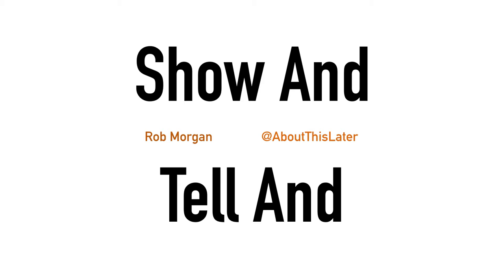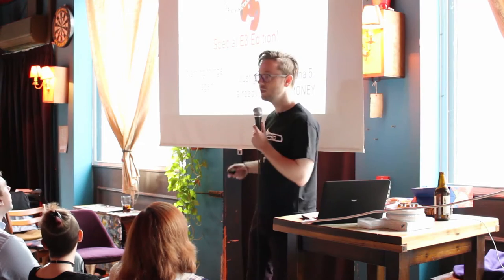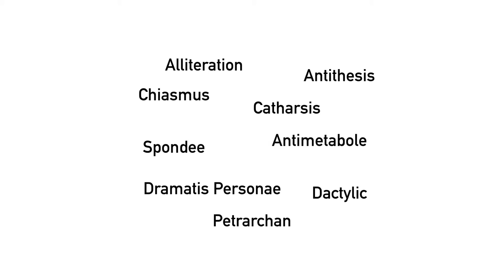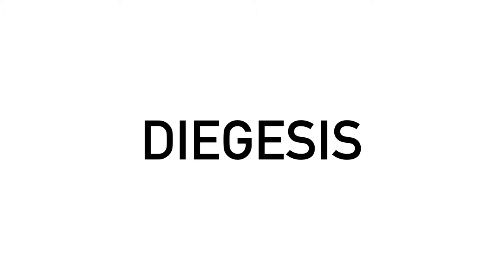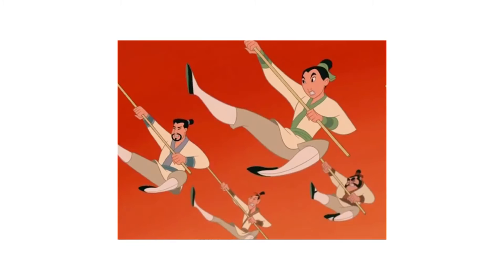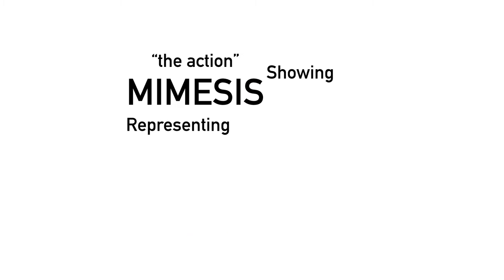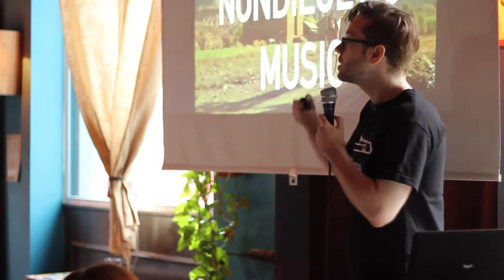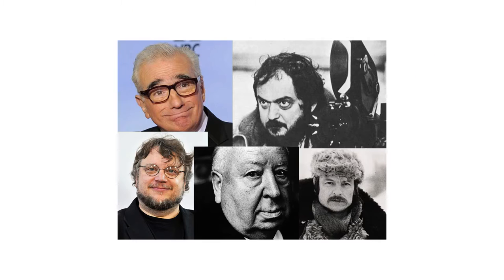Narrative Utility Belt ep.5: Diegesis - Rob Morgan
Speaker-in-residence Rob Morgan continues his series on the weird, intrinsic things that make game narratives work so differently to other literatures. He'll try to put names (and hashtags) to some of the literary effects that we see all the time but can't quite define. Hashtag suggestions welcome.
Episode five: Diegesis

As well as being VideoBrain's resident speaker, Rob Morgan is a game writer/narrative designer and unsure what that even means. Ask him about his lovely beard on Twitter @aboutthislater.

VideoBrains is a free monthly conference where video games developers, journalists and players give talks and answer questions. We’ve had fantastic talks on everything from indie marketing to the Slender Man to a behind-the-scenes look at Deus Ex.

For everything else VideoBrains, including tickets for our upcoming events, check the